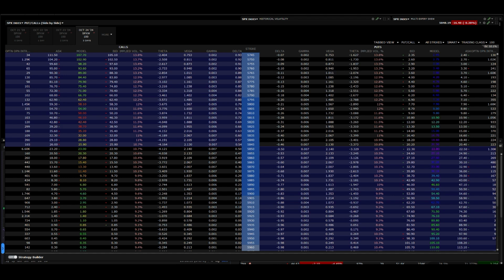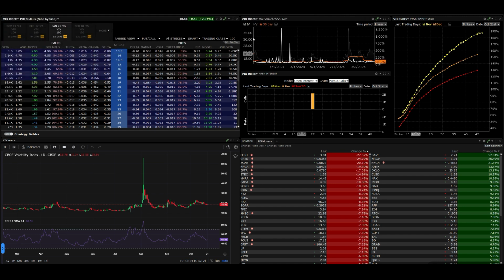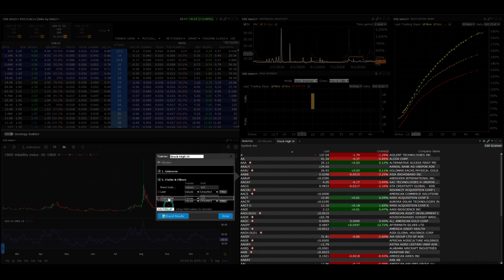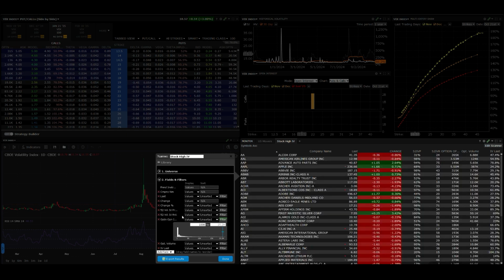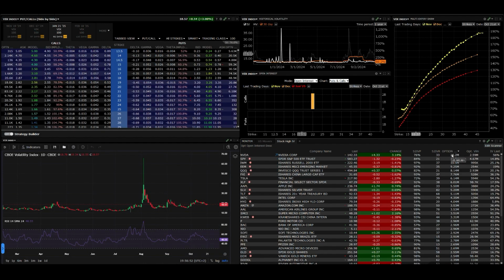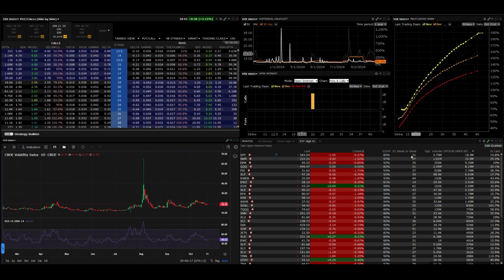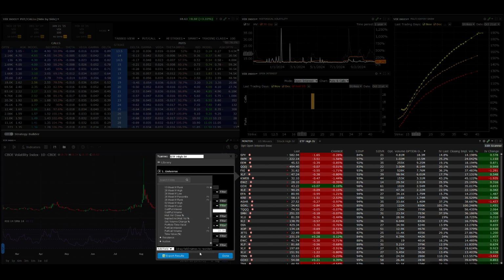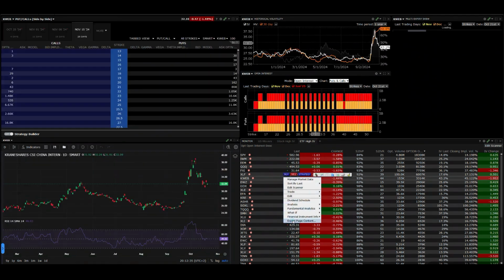TWS scanner for options trading – step-by-step tutorial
In this episode, I’ll walk you through how to create a simple but effective market scanner using the Trader Workstation platform by Interactive Brokers — a powerful tool for options traders.

🌍 Based in Europe?
Options can feel out of reach when you live outside the U.S., but they don’t have to be. On this channel and on the blog, I show you how to trade options from the EU using accessible tools and clear strategies.

Let’s make options simple – and accessible.